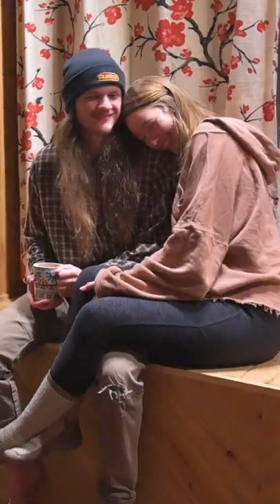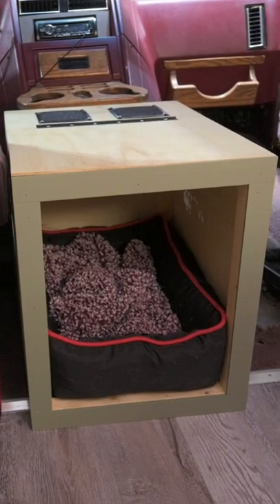Custom-Built Dog House for Converted Van